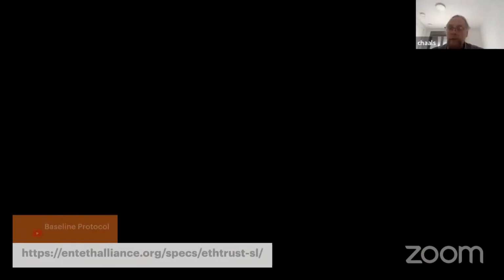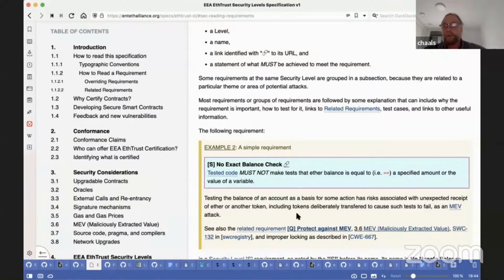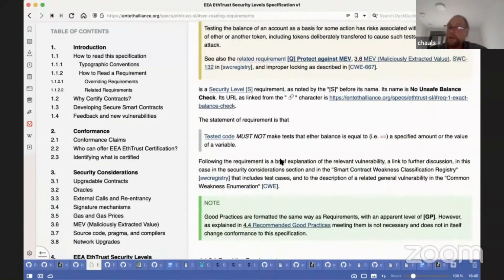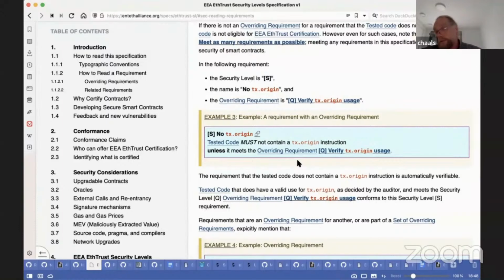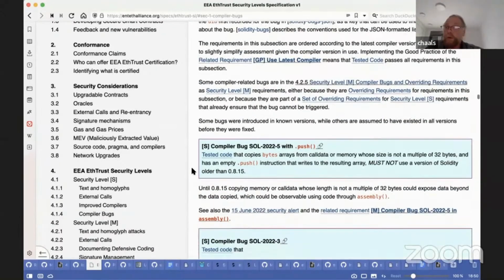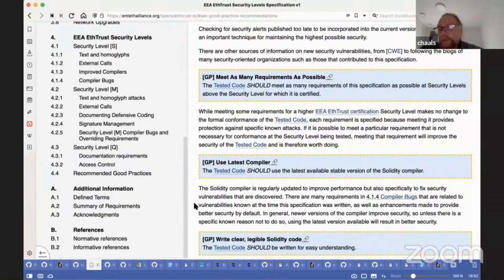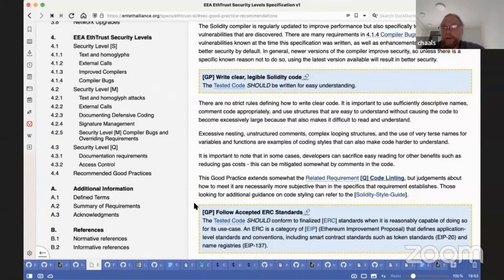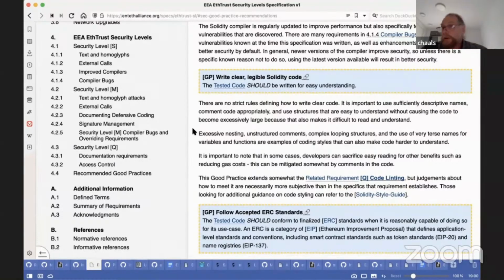Baseline Protocol - September 2022 General Assembly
The monthly General Assembly meeting of the Baseline Protocol open source standards body community.